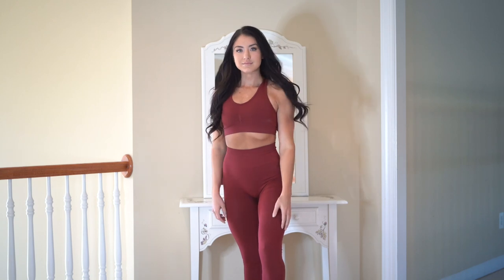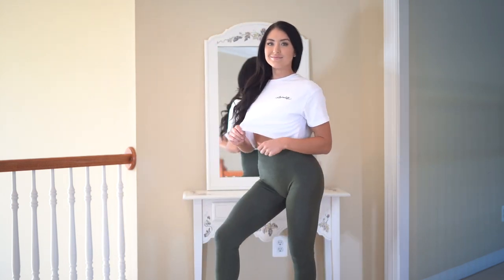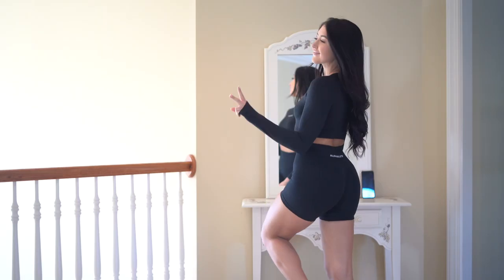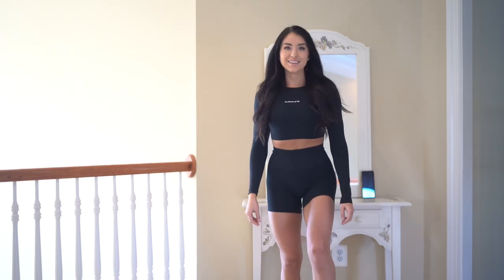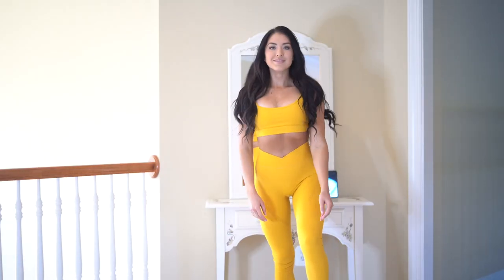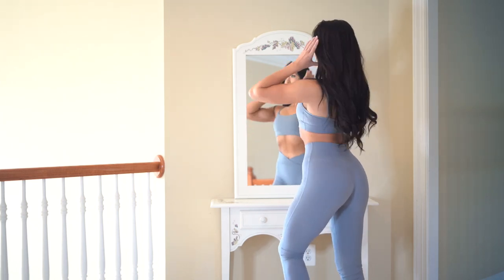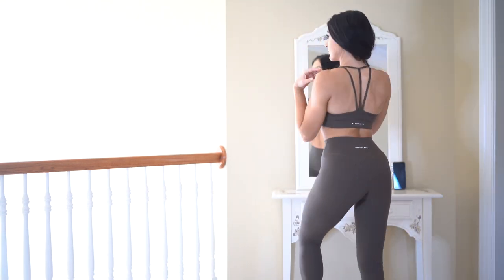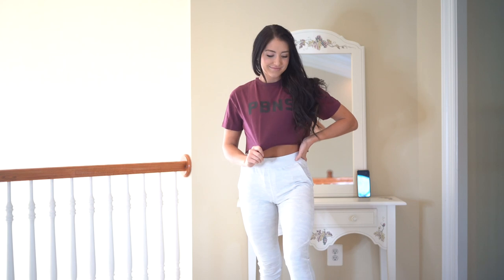ALPHALETE BLACK FRIDAY TRY-ON HAUL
My full try-on and review on the new releases launching Friday, November 27th at 12 AM CST! Alphalete is having a site-wide sale - even new items launching. Below is all my stats, sizing and full item list as well.

STATS: 5'5, 132 lbs, Bust 34B, Wearing size small in all pieces!

Featured...
Amplify Collection: Size Small, True to Size

1. Amplify Leggings + Bra in Bordeaux
2. Amplify Leggings + Bra in Nomadic Blue
3. Amplify Leggings + Bra in Silver Sky (threw on Ch. III Oversized Crop in Flat Olive)
4. Amplify Leggings in Aspen + Surface Limitless Bra in White (threw on Ch. III Oversize Crop in White)
5. Amplify Short + Amplify Crop in Titanium (threw on Signature Fitted Crop in Oceania)
6. Amplify Short + Amplify Long Sleeve in Jet Black
7. Amplify Short in Oceania + Legacy Oversized LS Crop in White
8. Amplify Biker Short + Amplify LS in Bordeaux

Surface Collection.

9. Surface Limitless Bra + Surface Path Laser Cut Leggings in Golden Hour
10. Surface Limitless Bra + Surface Path Laser Cut Leggings in Half Moon
11. Surface Laser Cut Wrap Bra + Surface Path Laser Cut Leggings in Endless Sky (+ Be More Fitted Crop in Black)
12. Surface Laser Cut Wrap Bra + Surface Path Laser Cut Leggings in Night Sky (+ Signature Fitted Crop in Magnet)

Alphalux Collection...

13. Alphalux Tri Bra + Alphalux Essential Leggings in Trooper
14. Alphalux Tri Bra + Alphalux Essential Leggings in Eternal Rose
15. Alphalux Tri Bra + Alphalux Essential Leggings in Wren (+ Be More Fitted Crop in White)

Joggers...

16. Surface Laser Cut Wrap Bra in Rose Wine + Premium Pro Elite Jogger in Silver Camo (+ PBNS Oversized Crop in Burgundy)